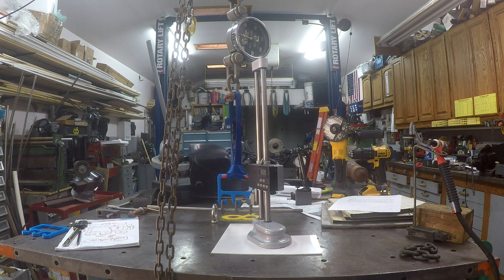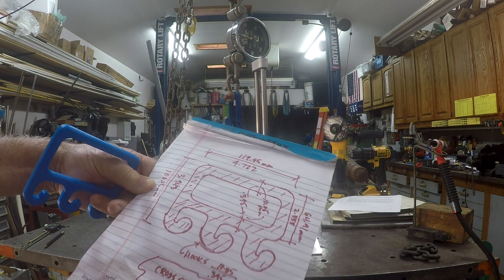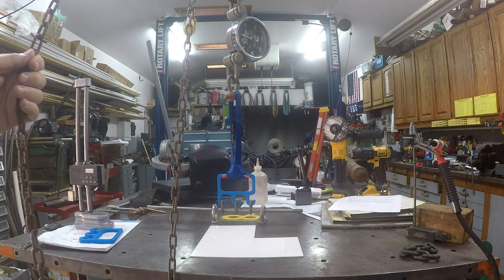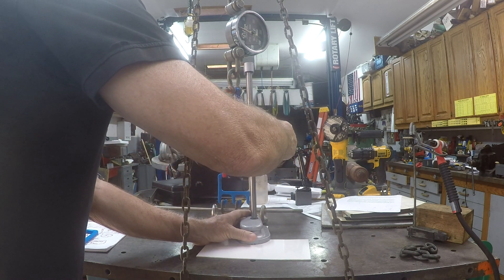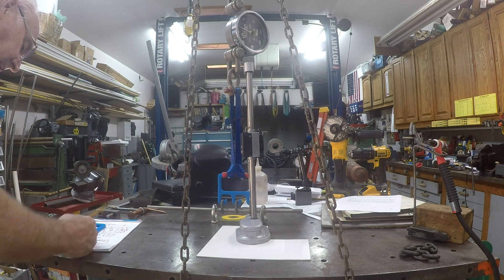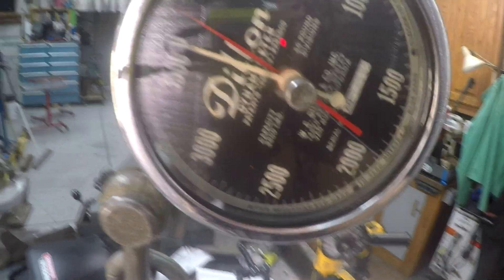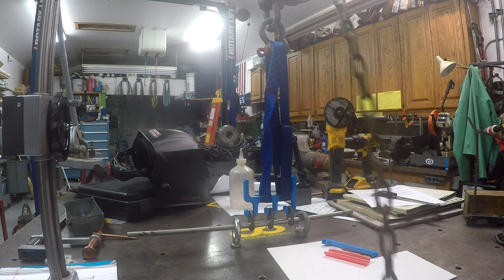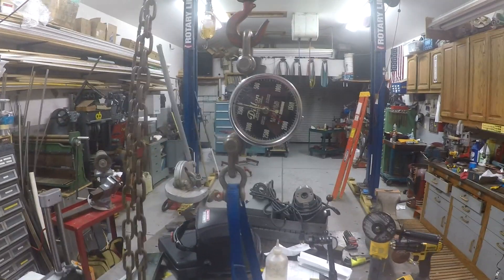Screwy Tuesday....Place your bets!!!!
This video is just about having some shop fun, I printed a grocery bag handle from the web on my Ender 3 v2 printer in PLA.  I set up the handle for a pull test using my dynamometer.

Take a guess before watching. how many pounds of pull will cause the unit to fail???